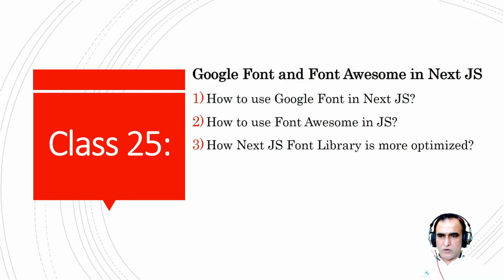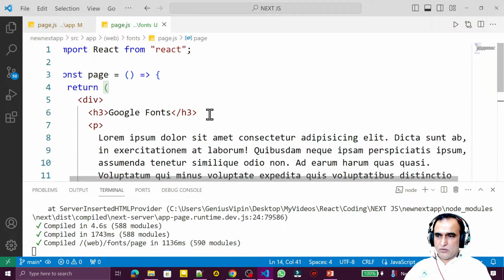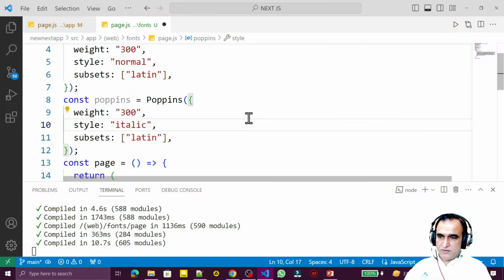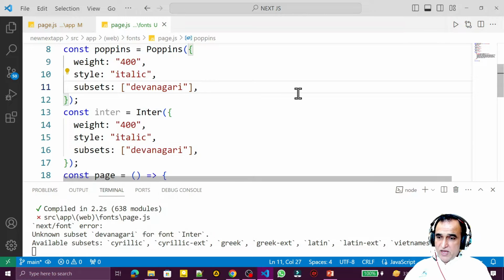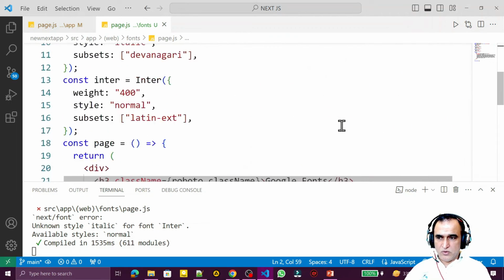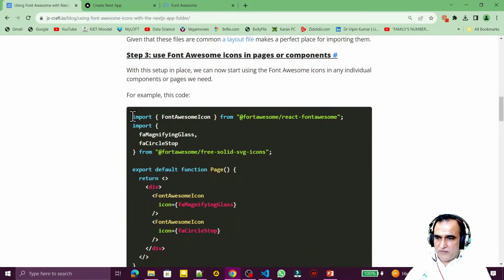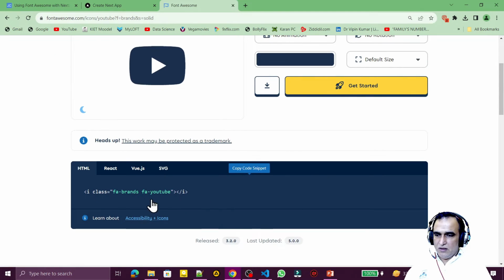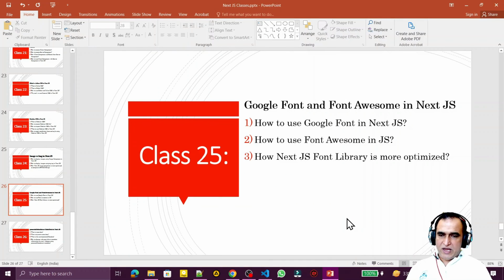Next.js Google Font and Font Awesome | Next JS Full Stack Course #25 | Dr Vipin Classes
Google Font and Font Awesome in Next JS | Next JS Full Stack Course
Next JS Interview Questions:
1. How to use Google Font in Next JS?
2. How to use Font Awesome in JS?
3. How Next JS Font Library is more optimized?